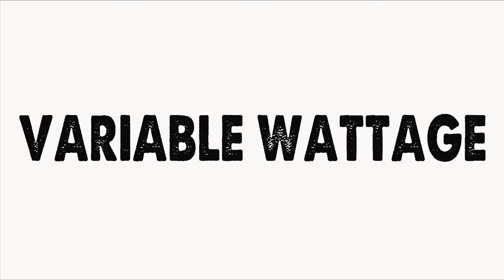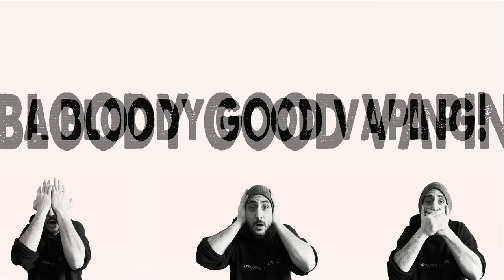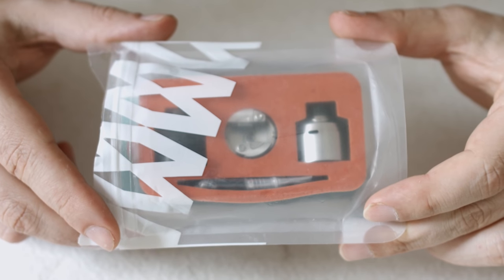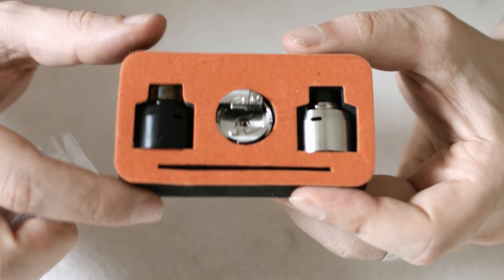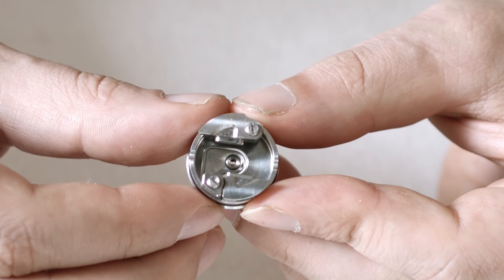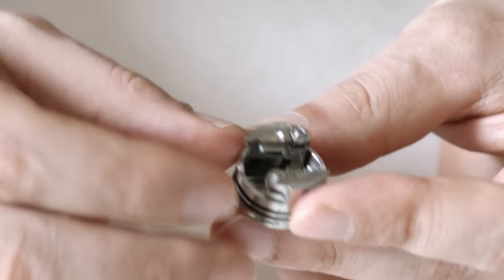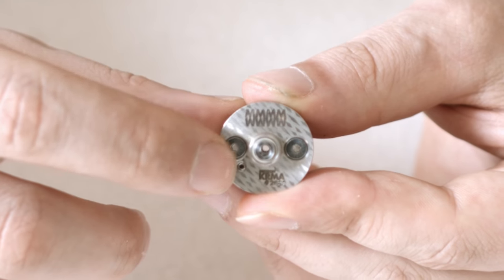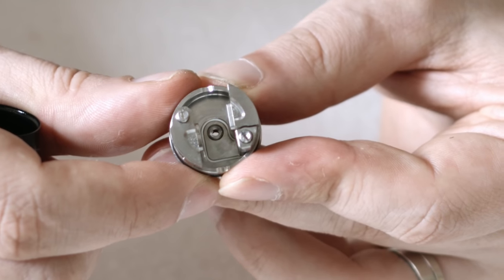KRMA Review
A look at the KRMA RDA by mission XV